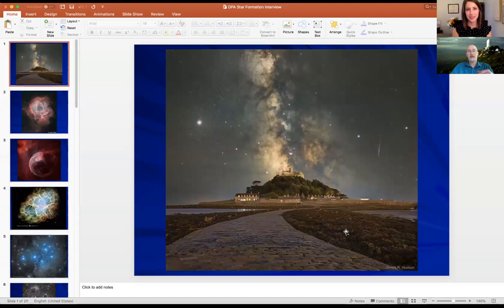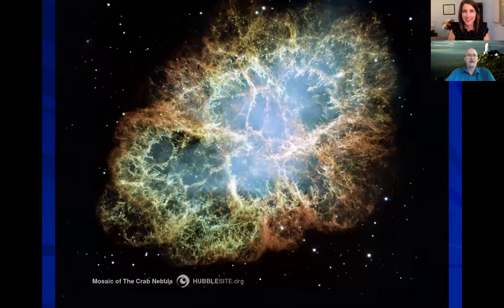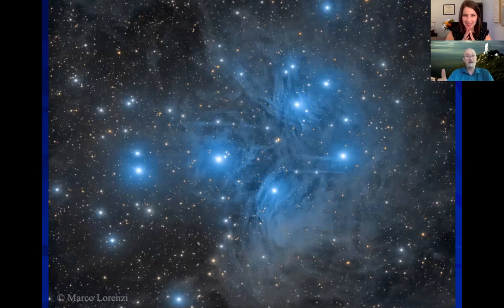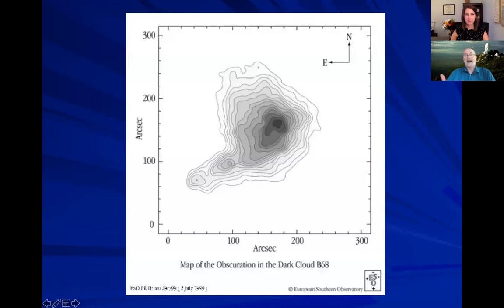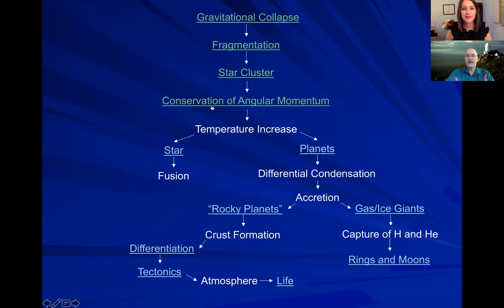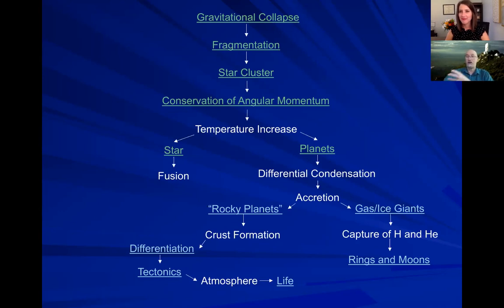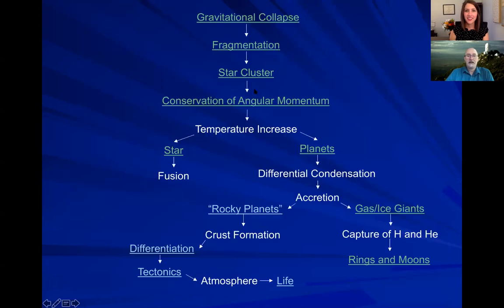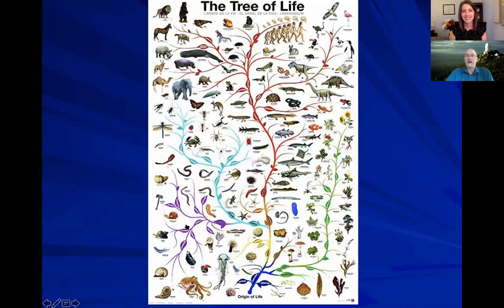How are stars born?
Dr. Lionel Crews, a professor of physics at the University of Tennessee at Martin, is a pro when it comes to constellations and outer space. In this video, he shares a lesson about star formation and an overview of astronomy.

Discovery Park of America and the University of Tennessee at Martin have partnered to provide free virtual resources for teachers and parents who are navigating the world of digital education. These lessons are for students in grades six through nine, but they will be of interest to anyone.